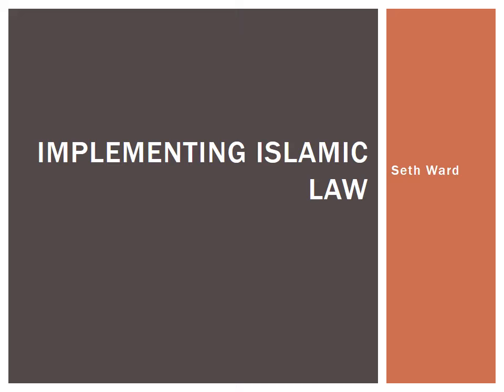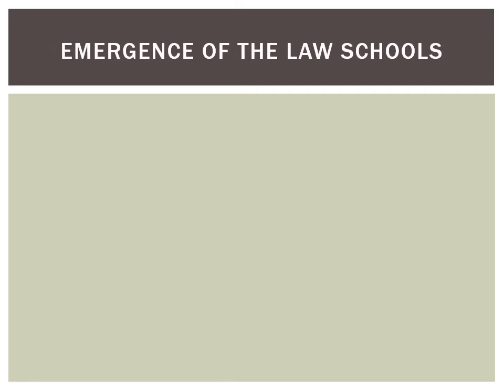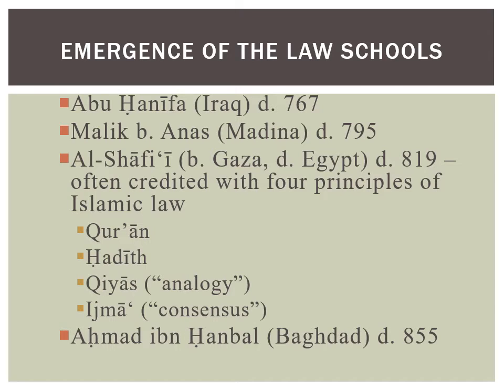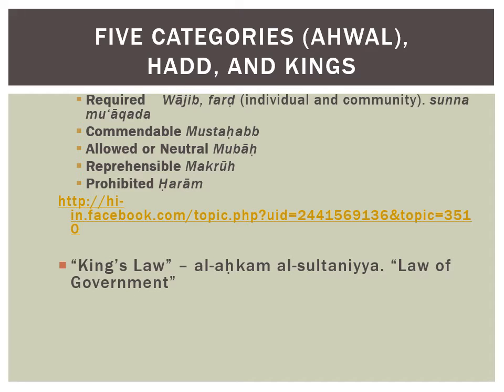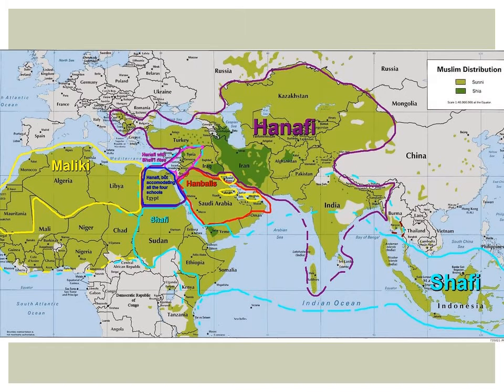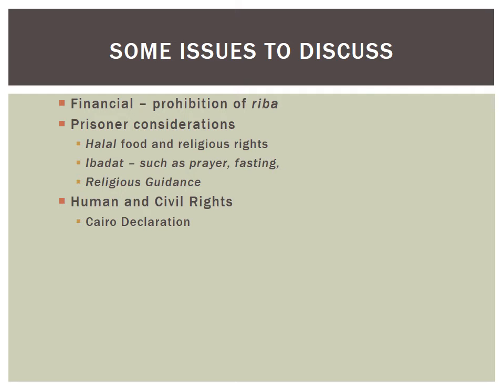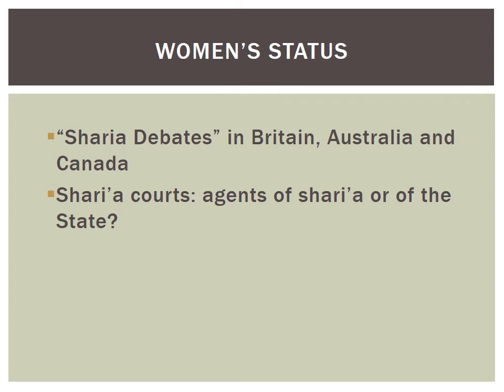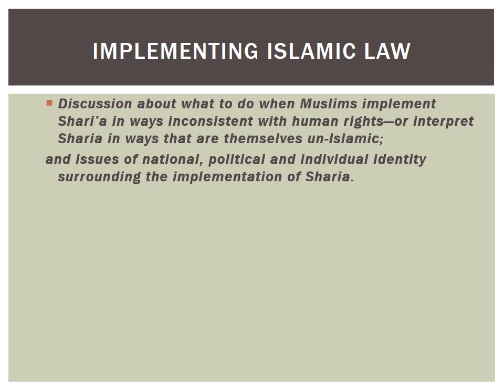Implementing Islamic Law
This video is loosely based on a lecture given at the University of Wyoming Law School in September 2009, which was adapted for classroom use.  The lecture itself, and links to the Narrated PowerPoint from which this video was exported, may be found

Sharia continues to be on the minds of many. When this lecture was written, there had been a number of cases that were quite controversial that had to do with questions of how or whether Islamic Law could have any role whatsoever in American discourse. The lecture itself was oriented towards giving a few examples of how this issue arose in various venues throughout the world, and providing law students with some of the tools needed to understand the issues; the Narrated PowerPoint was made as an adaptation of the lecture for undergraduate classroom use.